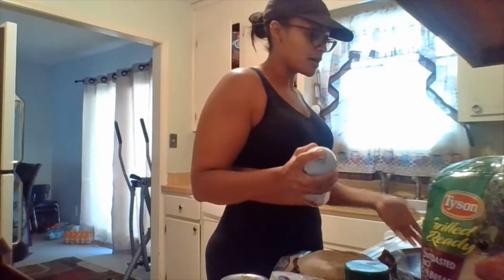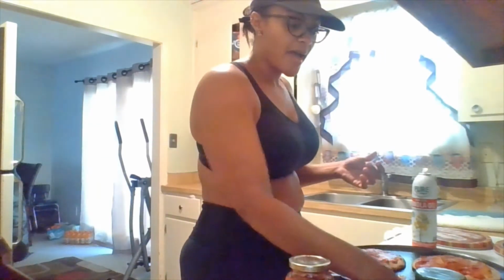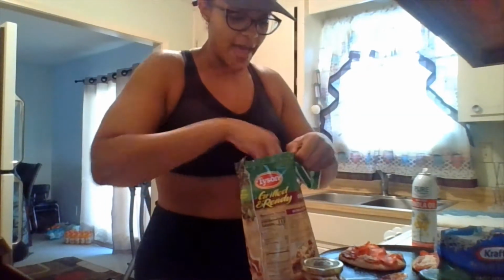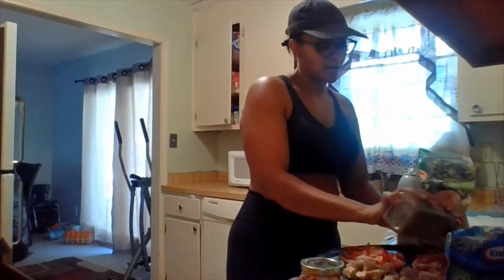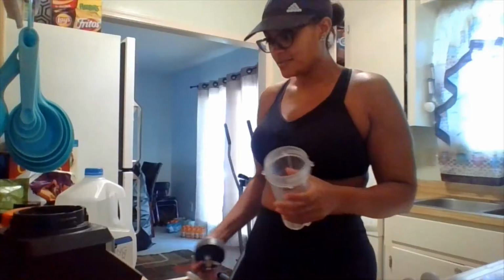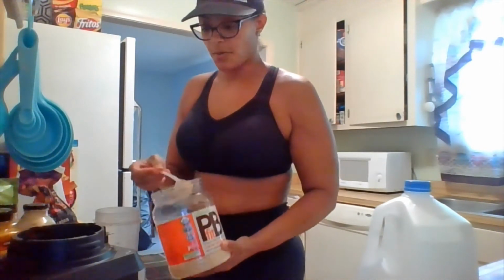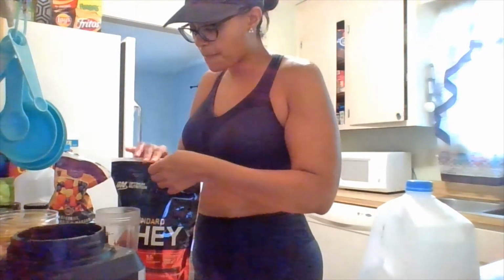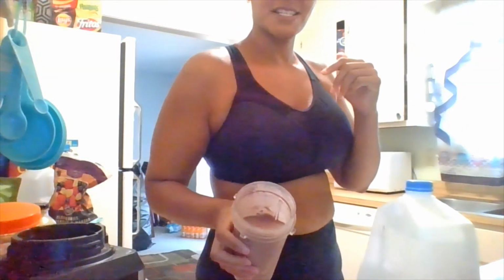Cooking with Coach Dawn Vid 1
Hi Knewbies!

Here's a semi-cooking vid LOL showing how I make a quick protein pizza and post workout shake. Sorry the volume is not great. But hope this helps you reach those macro goals.

Coach Dawn